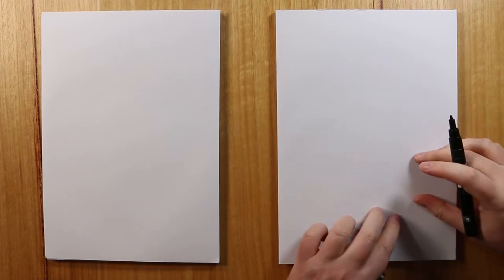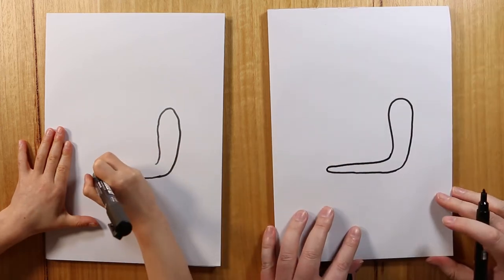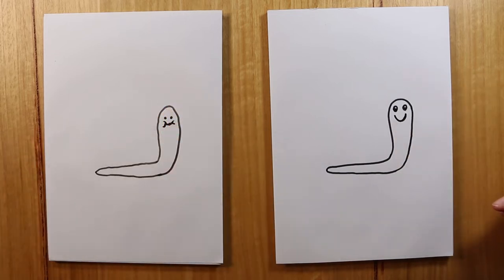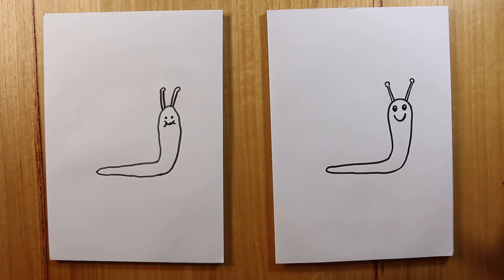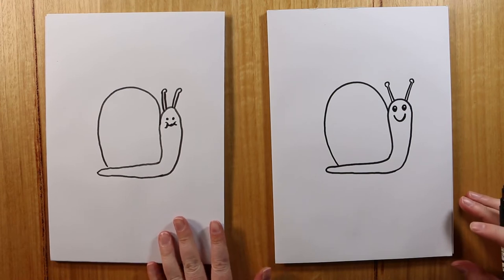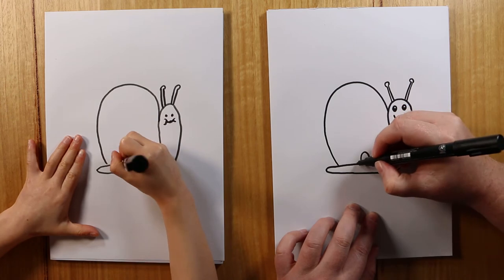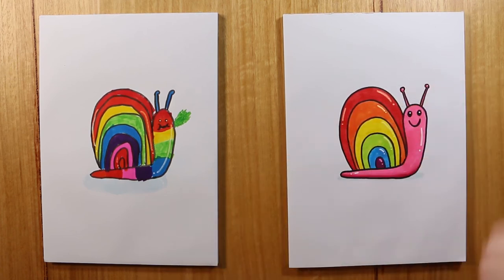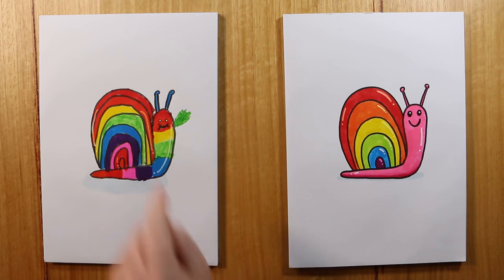How to Draw a Rainbow Snail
Today, we are learning how to draw a Rainbow Snail.
We hope you follow along with us on this easy step by step drawing tutorial and have lots of fun drawing and making art. Fun is the most important thing :)

📷 Share today's drawing with us on Facebook or Instagram for a chance to be featured in an upcoming Artist Spotlight.❤️